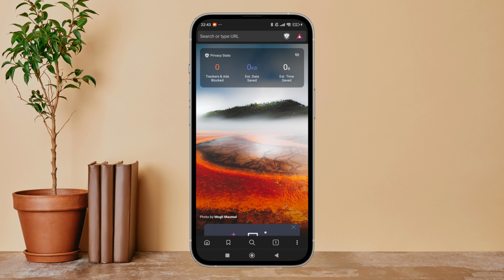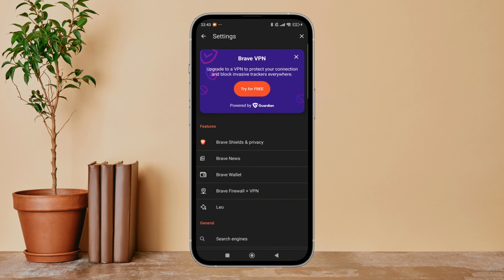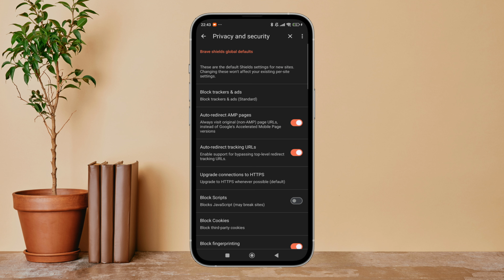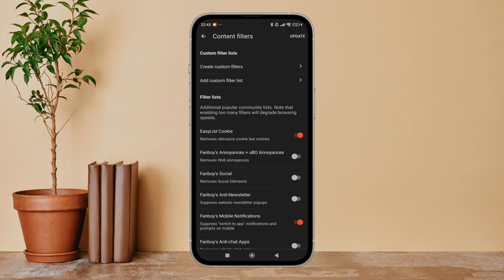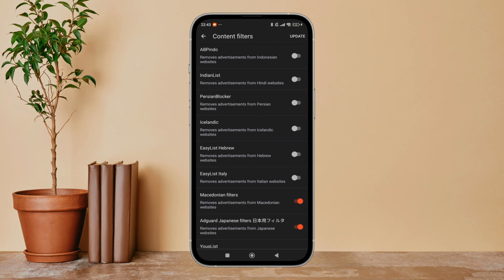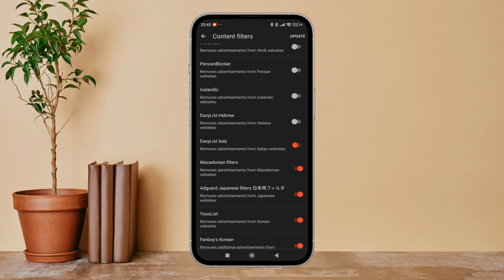How To Enable EasyList Italy On Brave Browser? |Technologyglance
To enable EasyList Italy on Brave, open your browser and go to “Settings.” Scroll down to the “Shields” section and click on “Ad Block.” Next, click on “Manage Filters” or “Additional Filters.” Locate “EasyList Italy” in the list of available filters and check the box next to it to enable it. This will activate the Italian-specific ad filter, ensuring ads related to Italy are blocked, offering a cleaner browsing experience for users in or around Italy.